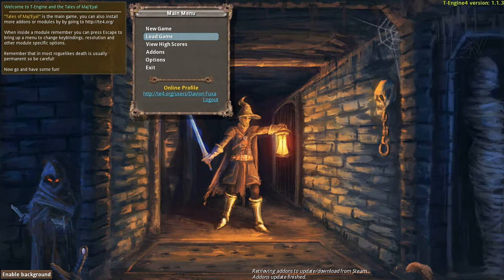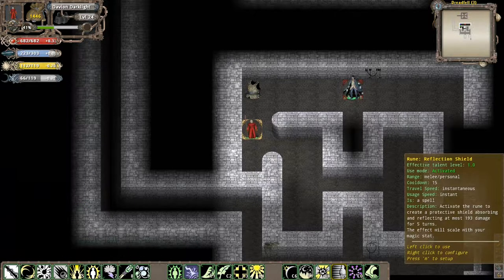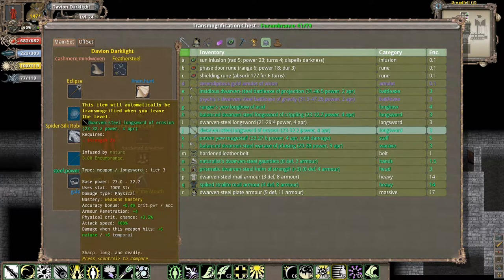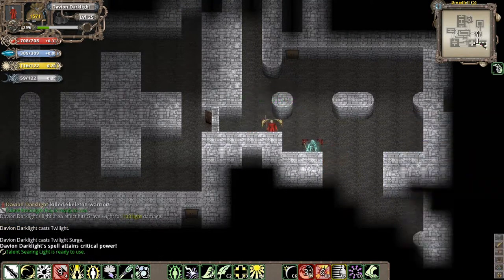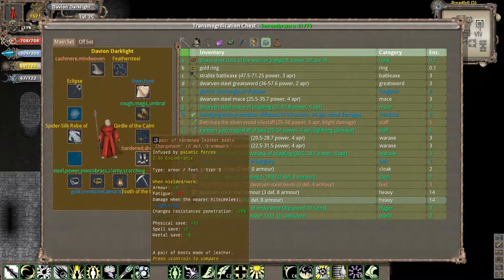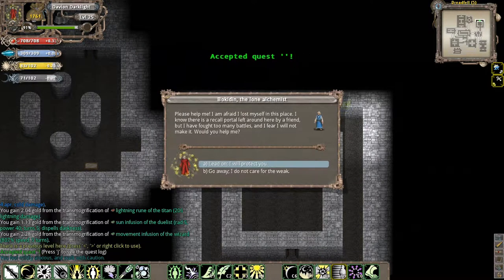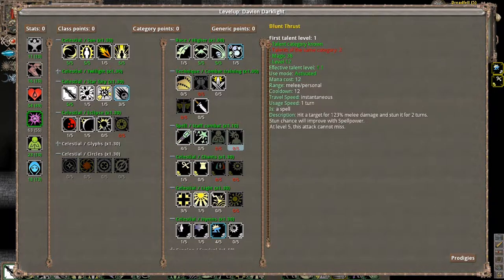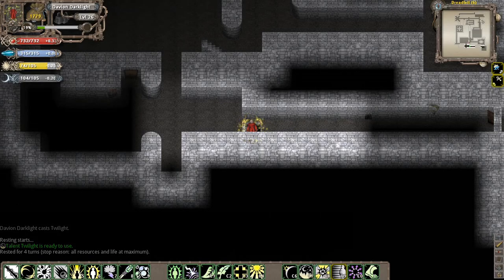Let's Play ToME Steam Edition - Higher Anorithil - Episode 10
Its just a casual march here, there, and everywhere inside Dreadfall. I go deeper into the dungeon, visit the vaults that had already spawned, and clean house for what I visit. Wonder if Dreadfall will prove this easy all the way through.

If interested in the game, you can go to these links to find out more:

Tales of Maj'Eyal was developed by Nicolas Casalini, AKA Darkgod.